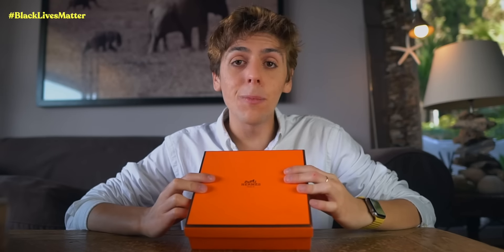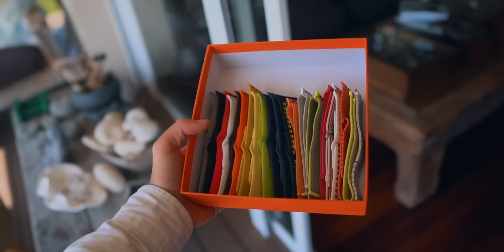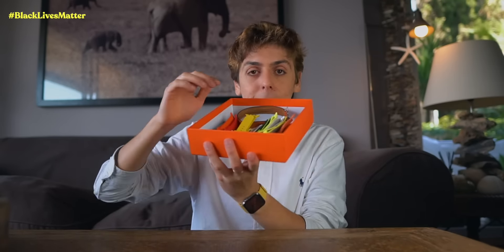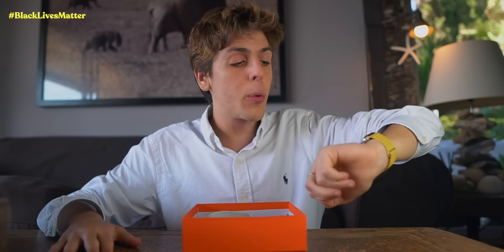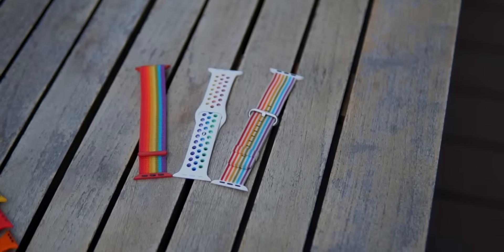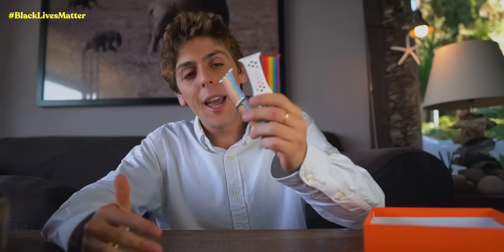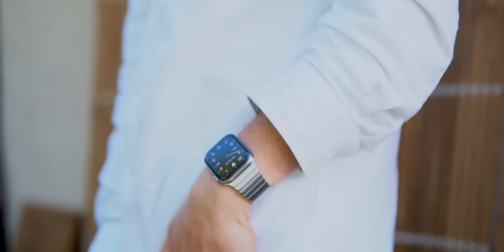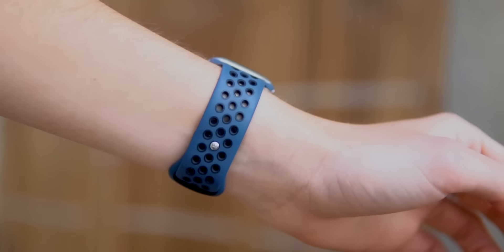My Apple Watch Band Collection 😍 (best bands 2020)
In this video, I will be showing you my entire Apple Watch band collection and sharing my personal experience with the bands. They are simply the best Apple Watch bands in 2020. Most of them are cheap Apple Watch bands. I made a video on how to clean your sport band. Check that out as well.